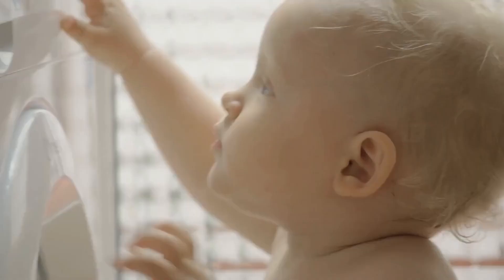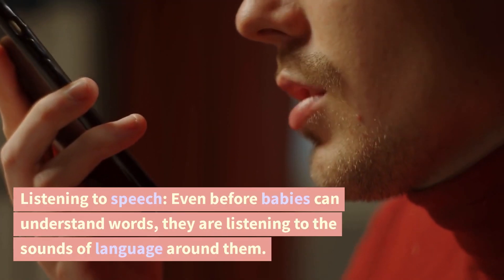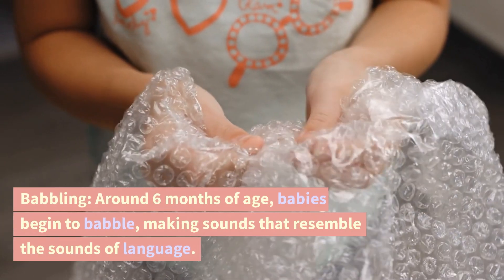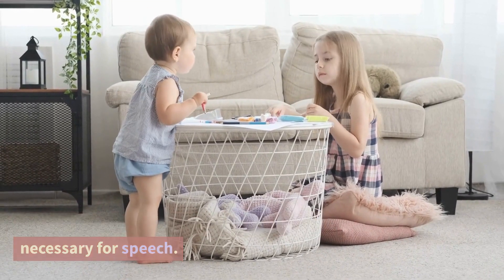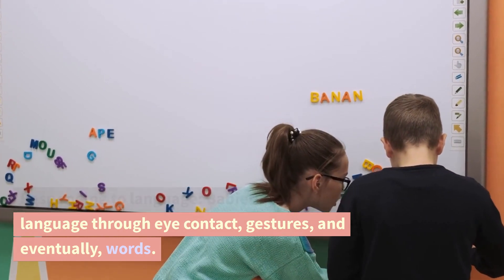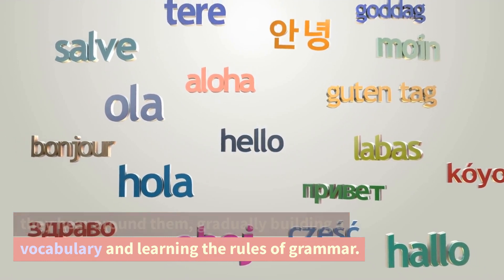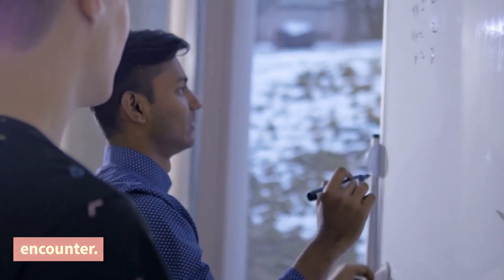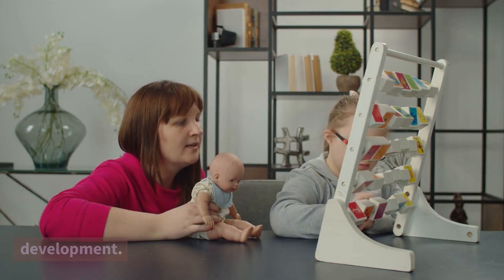How do Babies Learn Language?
How do babies learn language Babies learn language through a process of exposure, exploration, and imitation. Here are some of the ways in which babies learn language: Listening to speech: Even before babies can understand words, they are listening to the sounds of language around them. They are particularly attuned to the sounds of human speech and are able to distinguish between different speech sounds. Babbling: Around 6 months of age, babies begin to babble, making sounds that resemble the sounds of language. This helps them to develop the motor skills necessary for speech. Experimenting with language: Babies experiment with language by trying out different sounds and observing the reactions of those around them. Responding to language: Babies respond to language through eye contact, gestures, and eventually, words. Imitating language: As babies grow and develop, they begin to imitate the language they hear around them, gradually building a vocabulary and learning the rules of grammar. Contextual learning: Babies learn the meaning of words through context, associating words with the objects, actions, and events that they encounter. Interaction with caregivers: Babies learn language through interactions with their caregivers, who provide language input, respond to their communication attempts, and provide feedback on their language development. Overall, babies learn language through a combination of exposure to language, experimentation, and imitation, as well as through social interaction with their caregivers.